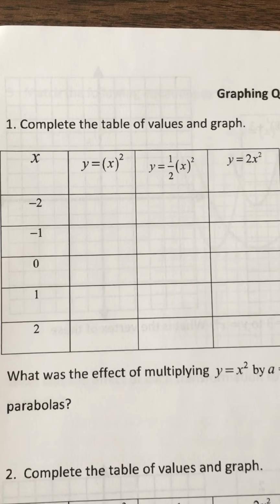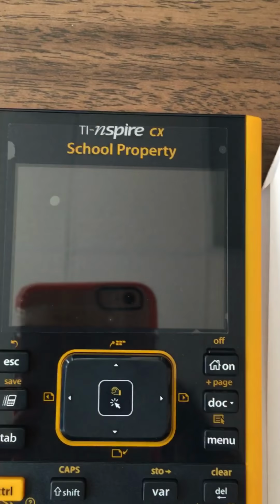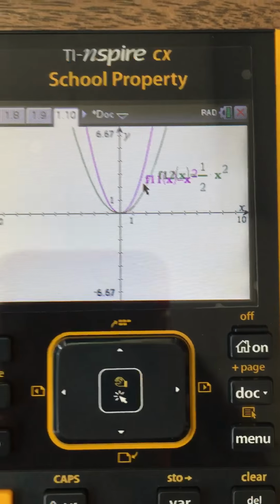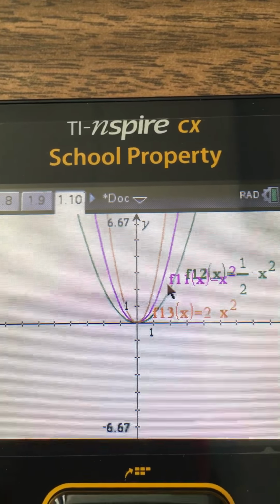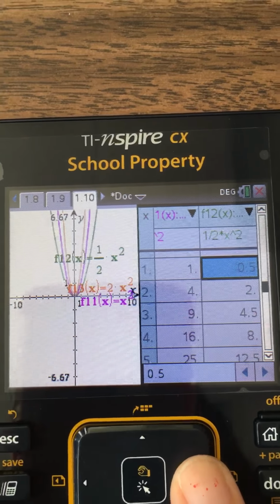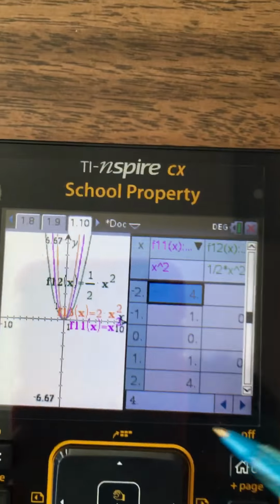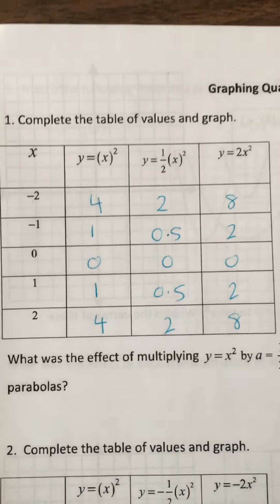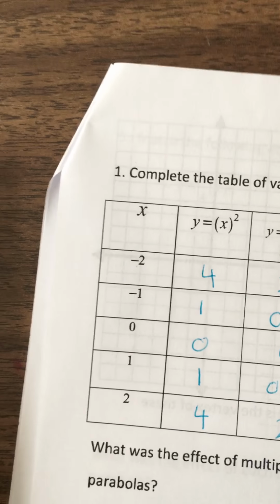Graphing activity example